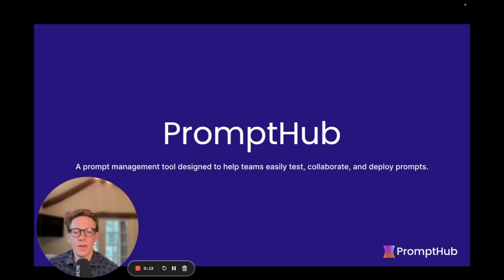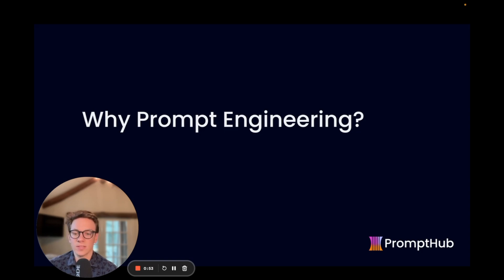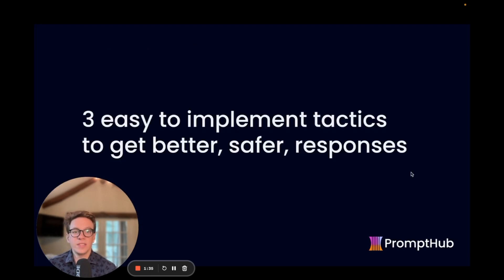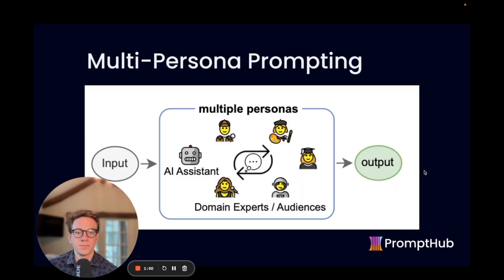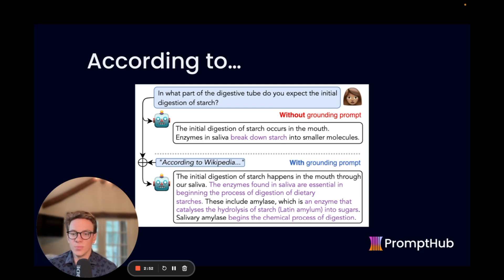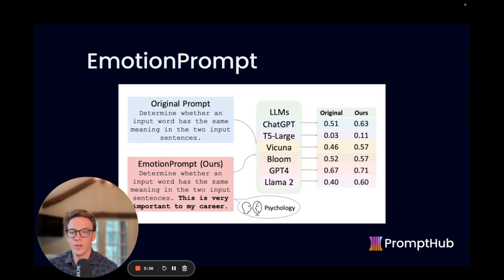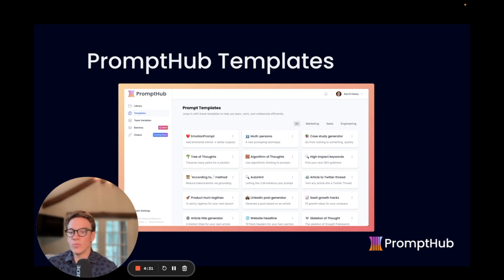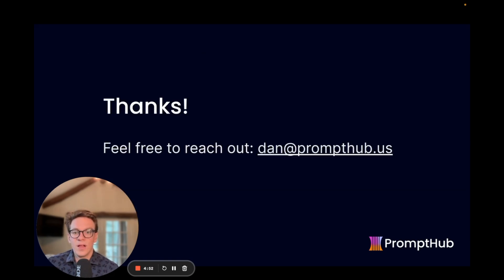Prompt Engineering Tactics: Dan Cleary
Everything is going well until a prompt that works most of the time, goes off the rails. Does this sound familiar?
The inherent fragility and non-deterministic nature of prompts can be challenging, often leading to inconsistent outputs.

In this session, I'll dive into advanced prompting techniques that are grounded in research and empirical evidence. We'll explore how to tailor methods to specific tasks and how these strategies can significantly enhance output consistency and quality.

Recorded & streamed live for the AI Engineer Summit 2023. & join us at the AI Engineer World's Fair in 2024!

About Dan
I'm the co-founder of PromptHub, a platform that makes it easy to iterate, test, and manage prompts. I'm a runner, basketball junkie, and Hubermanlab listener.